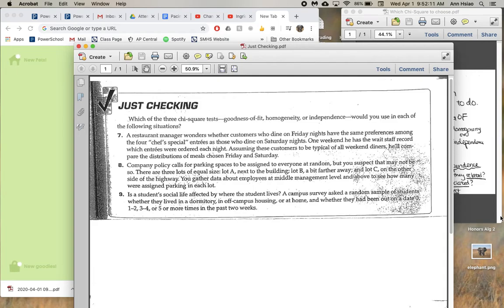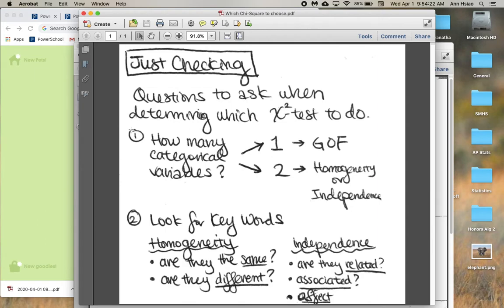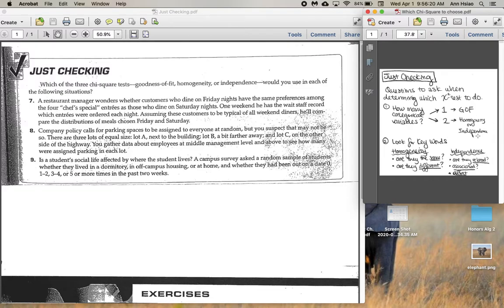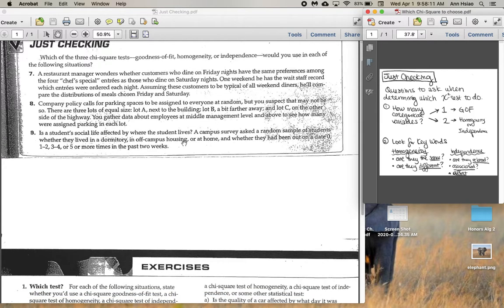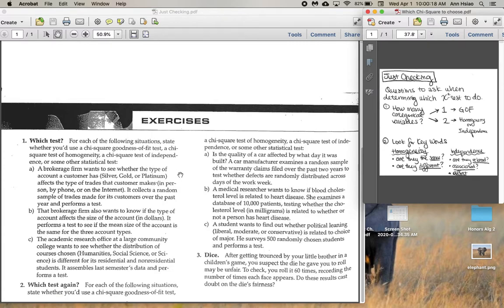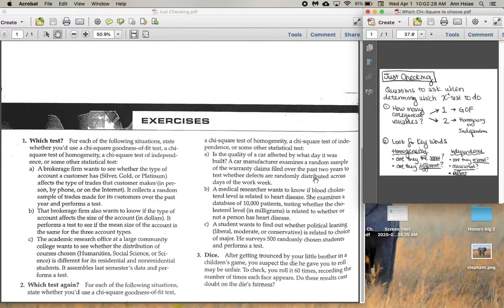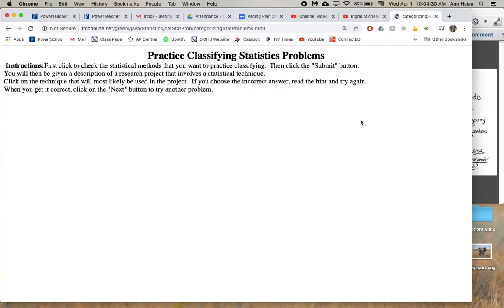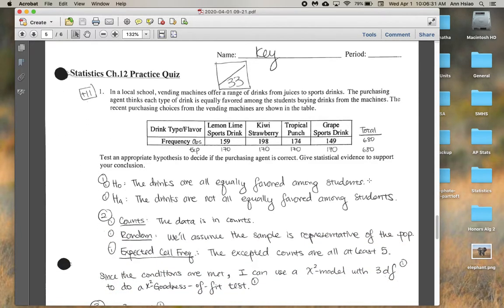Ch.12 Review (Stats) with Mrs. Leong